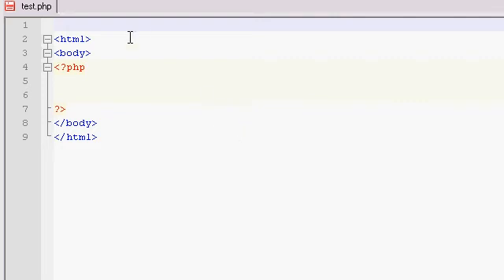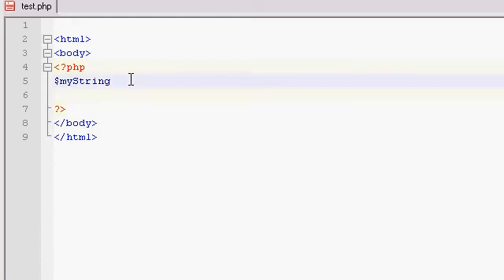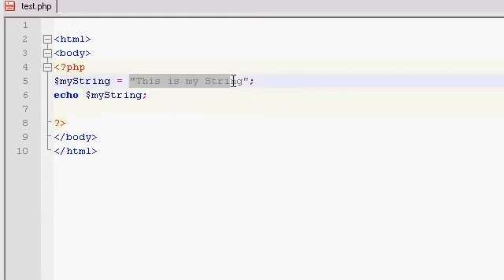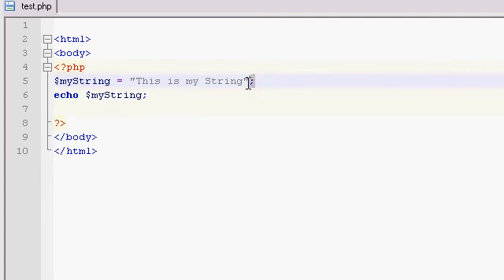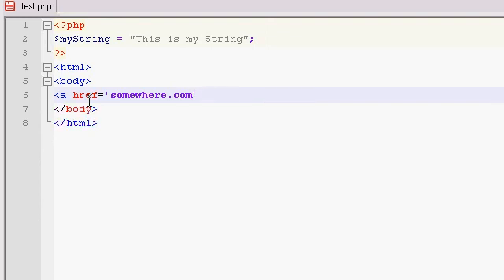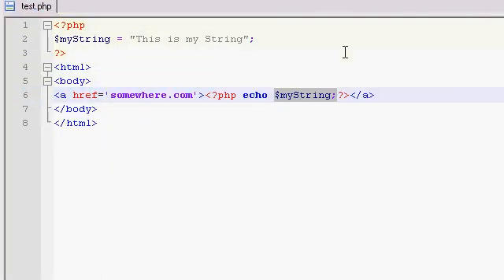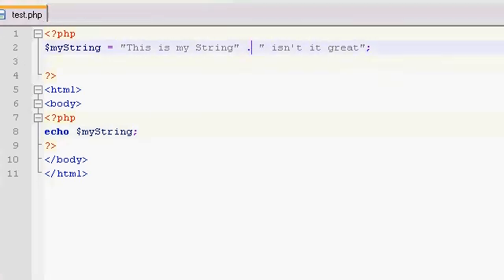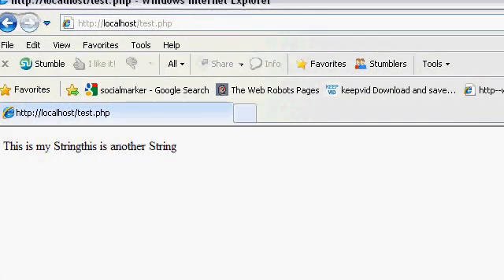PHP Tutorial Video 5: Variables, Assignment Operators, and Concatenation Operators.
In this PHP Video, we'll take a look at variables, assignment operators, and concatenation operators.